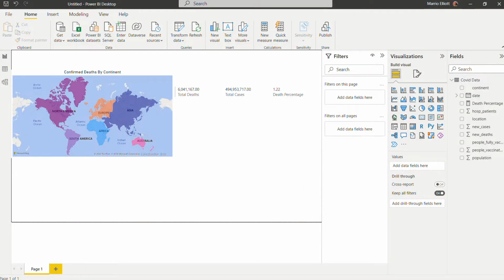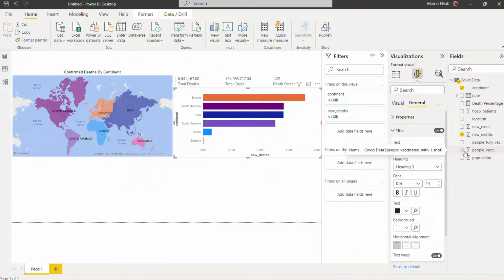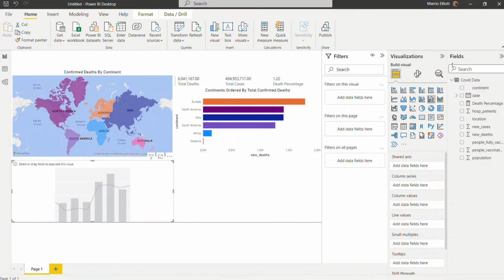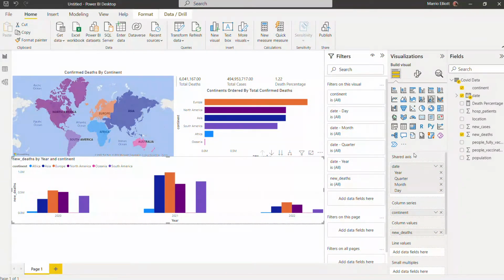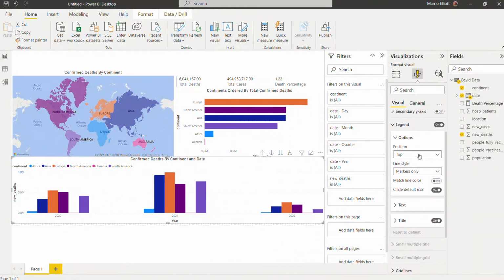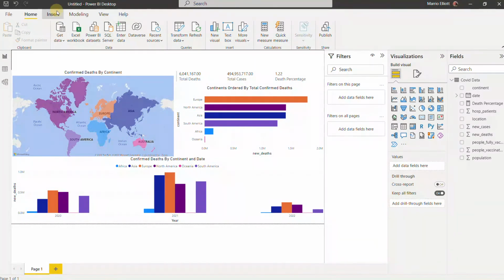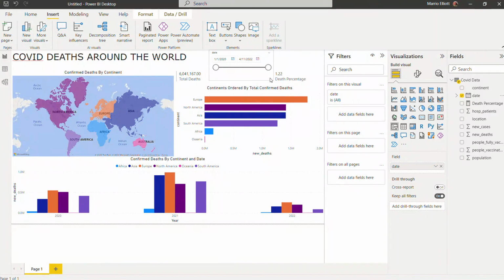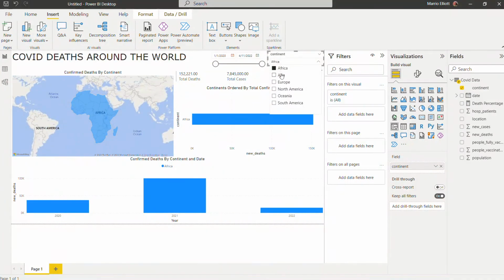Step 8 Bar Chart Line and clustered column chart